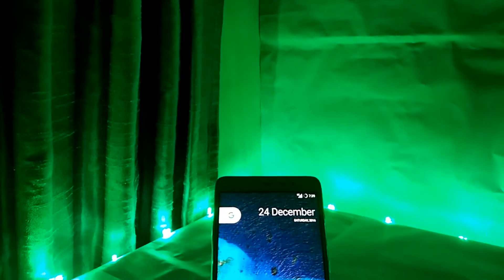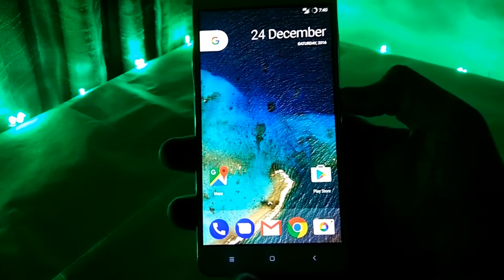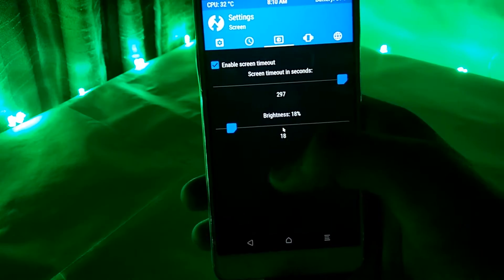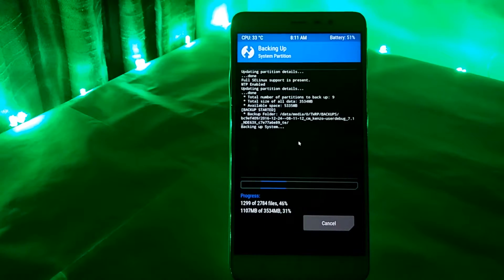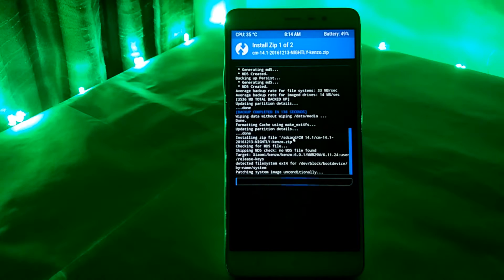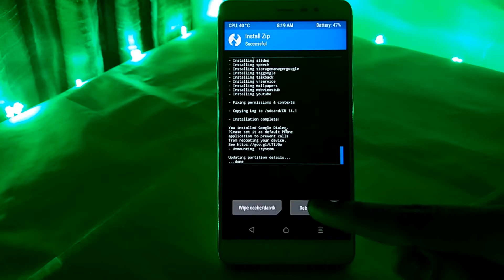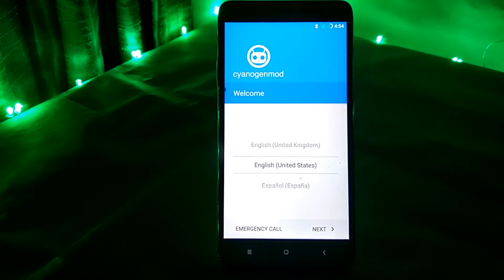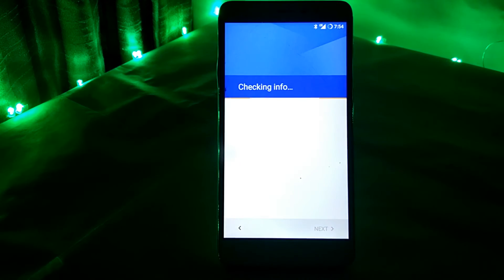[OFFICIAL] CyanogenMod 14.1 For Redmi Note 3 !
Hey Guys Its Me Abhishek , back with another video. In this one, we shall learn how to install Official CyanogenMod 14.1 having Android 7.1.1. So lets get started.

Have a nice day, This is Abhishek, Signing off, See you soon!
Please Note: All Contents of this channel are copyrighted to Abhishek Mishra (Abhi5903) and use of this video without proper permission can be dealt with strictly.
■ Best Mobiles To Buy ■
■ Under 15,000 ■
►Redmi Note 3- 16GB

►Lenovo K5 Note

►LeMax 2

►Senhiser CX

►Audio Technica CLR 100

►Sony MDR-XB50AP In-Ear Extraa Bass

►Soundmagic E10s